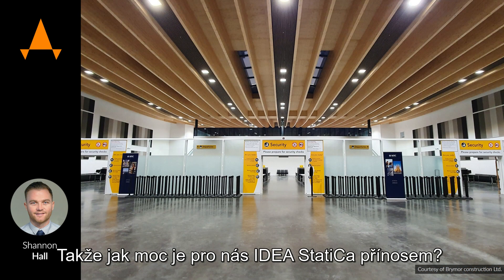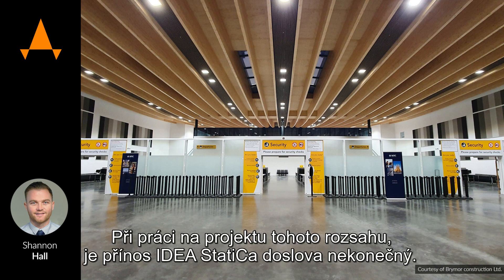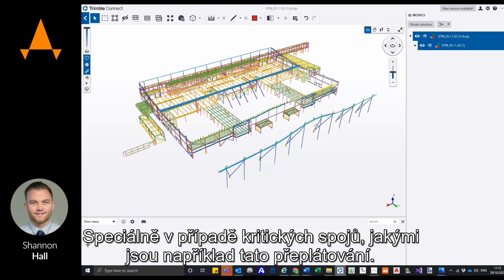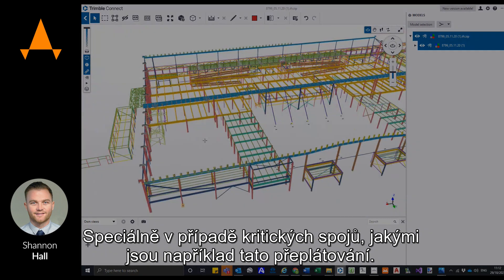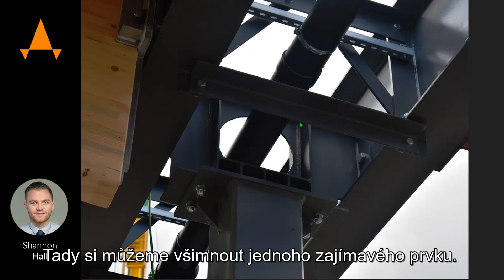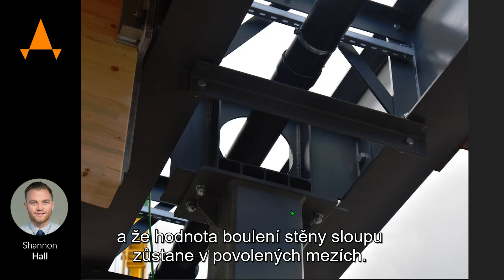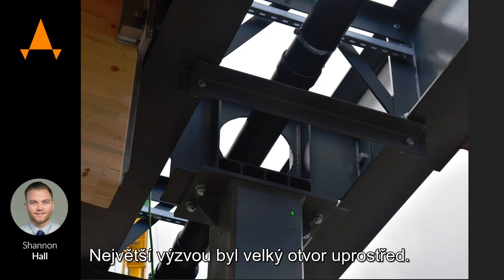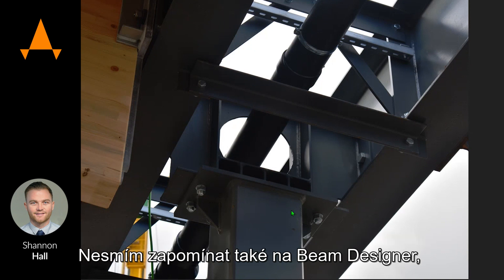IDEA EA 2021 Southampton terminal CZ